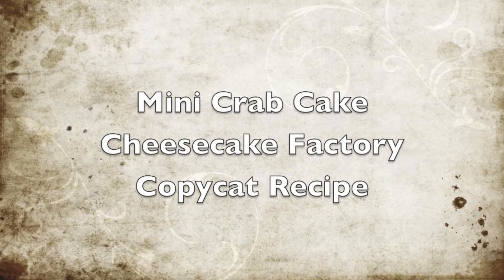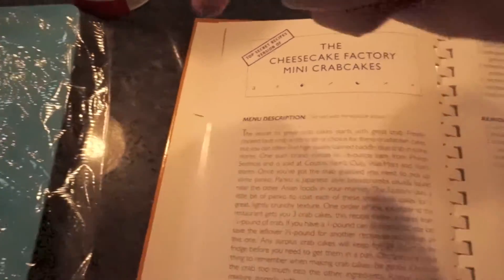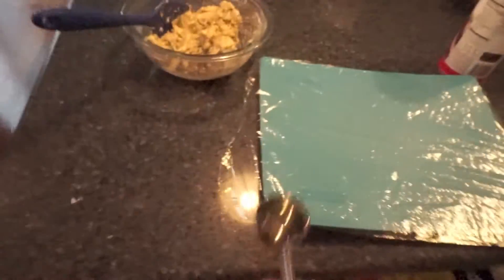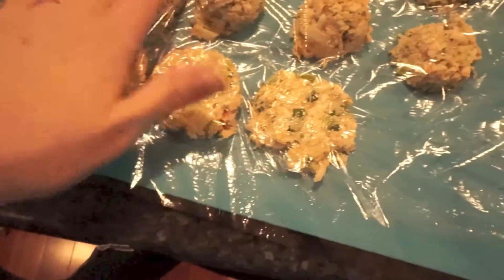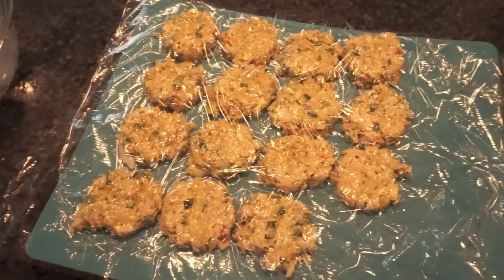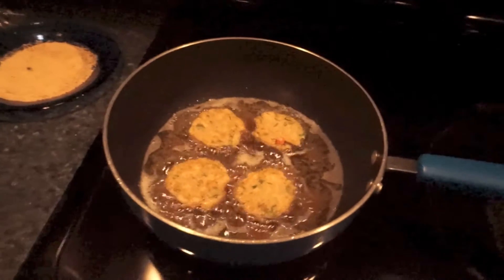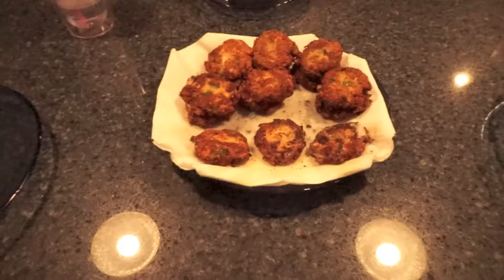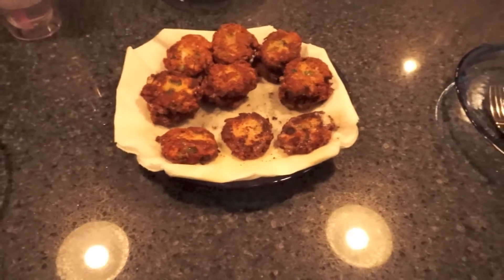Copycat Cheesecake Factory Mini Crab Cakes Recipe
My ingredients list:
2 cans of lump crab meat or crab claw meat
1/2 of a yellow onion, diced
1/4 of a green bell pepper, diced
1 tsp Old Bay seasoning
1/2 tsp dried parsley
1/4 tsp cracked black pepper
1 egg, well beaten
2 tbsp mayonnaise
3 tbsp bread crumbs, plus more for the coating later

Stir together all ingredients until just combined.

~*~*~*~*~*~*LINKS*~*~*~*~*~*~